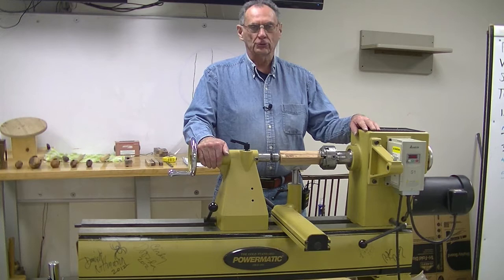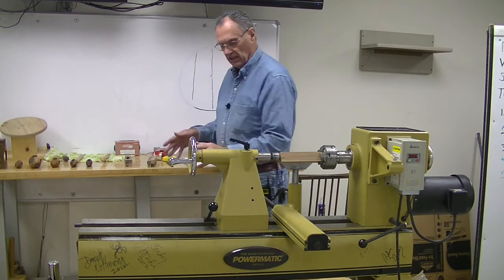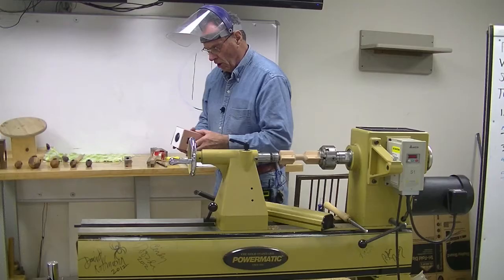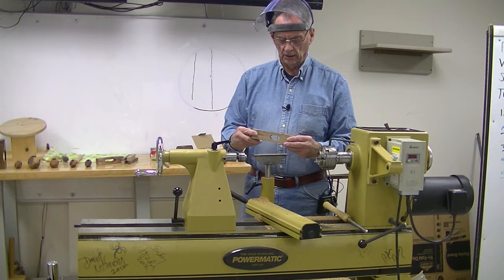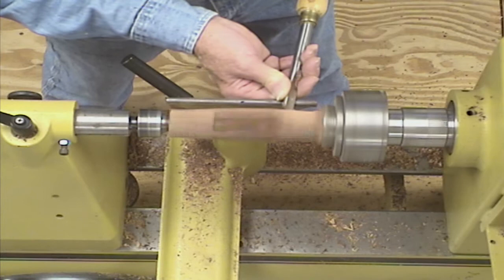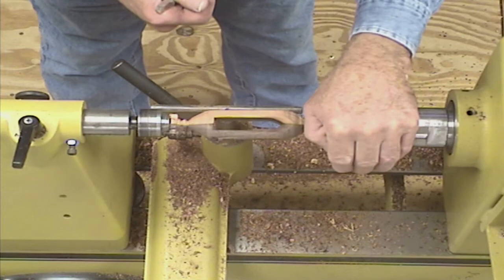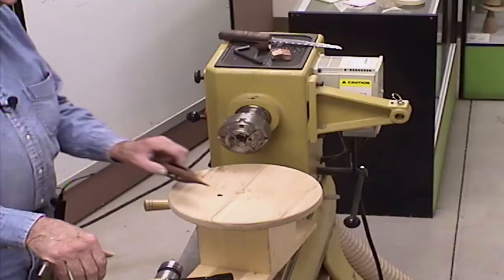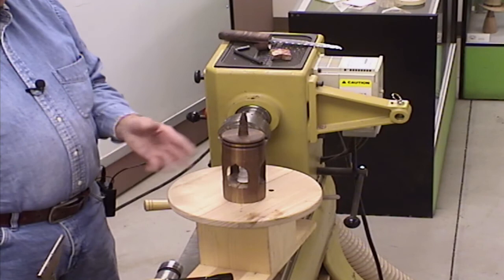Inside Out Turning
Rod Link presents his methods for inside out turning at the December 2020 Quad Cities Woodturners membership meeting